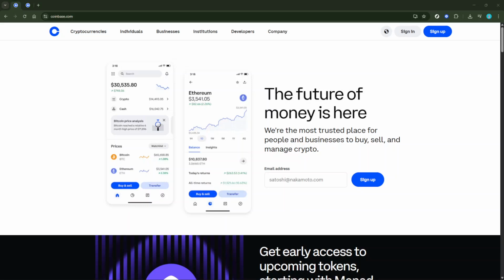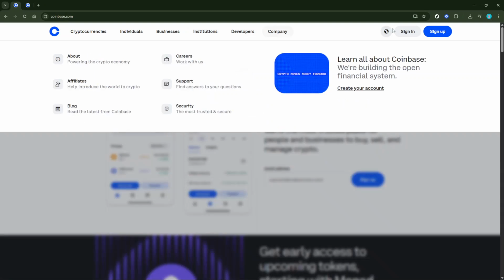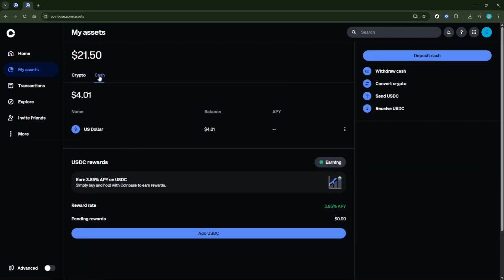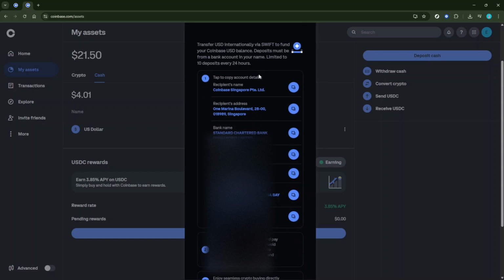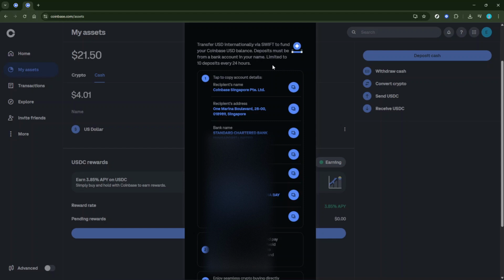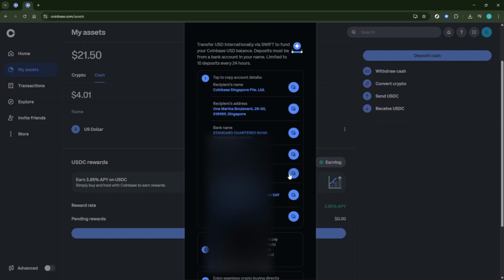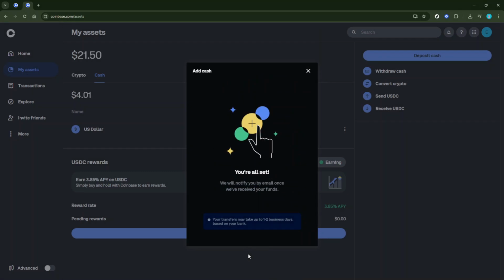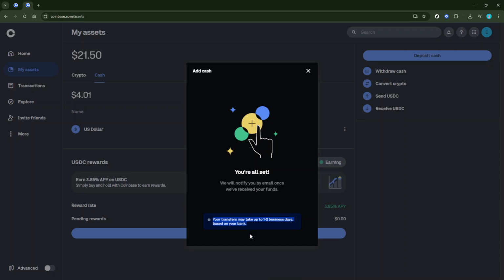How To Find Coinbase Account Number [2025 Guide]